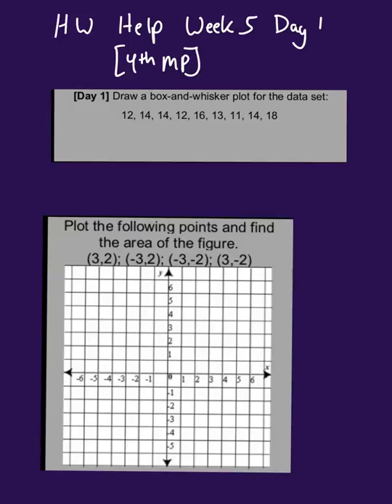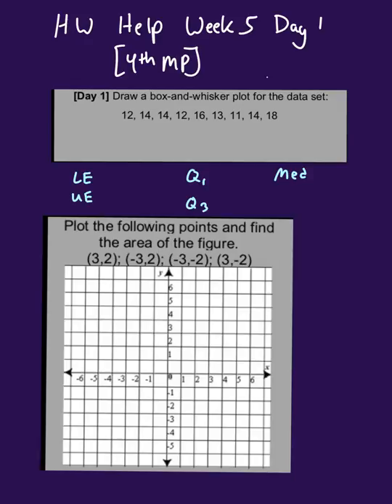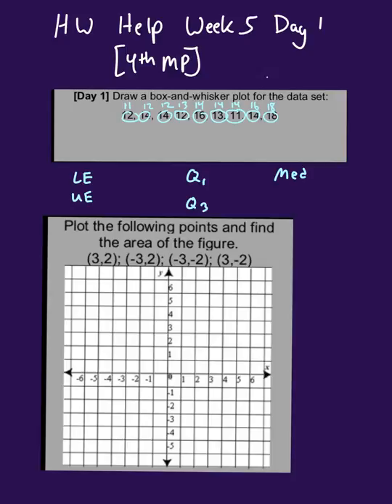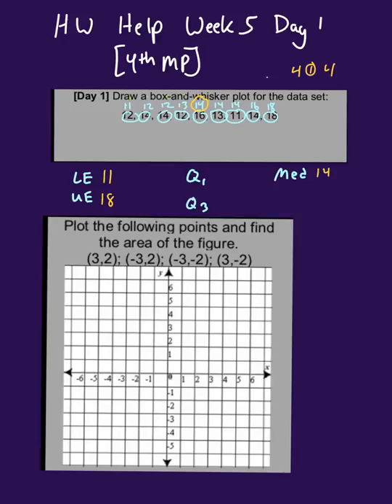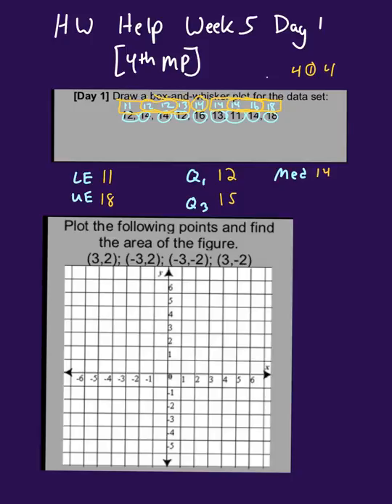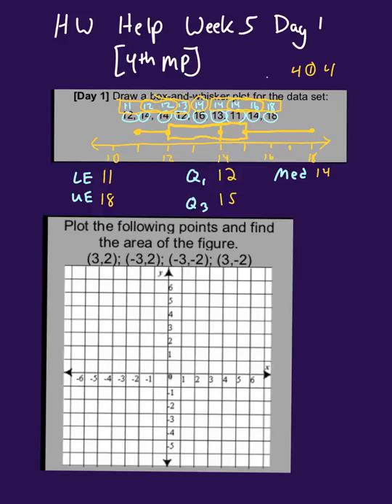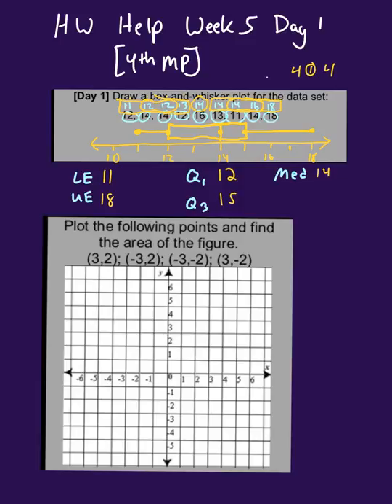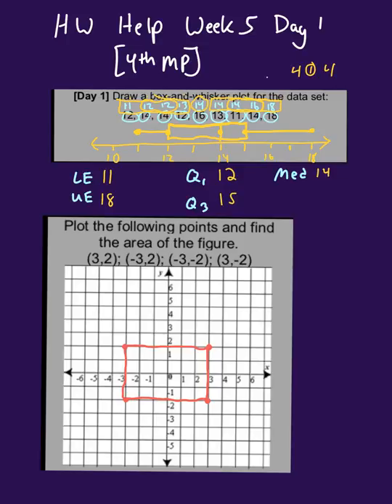Hw help week 5 (4h mp) day 1